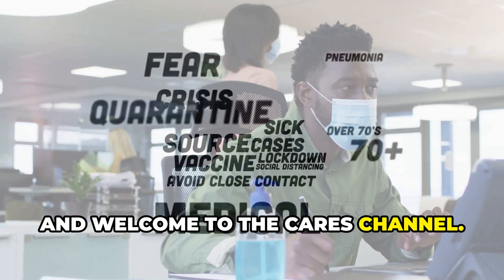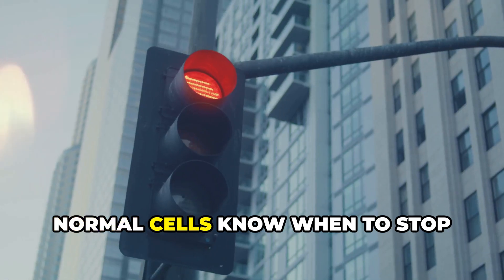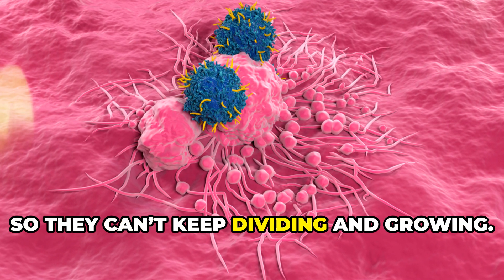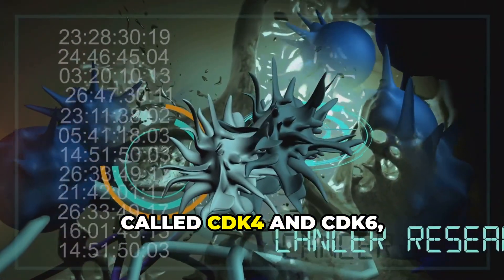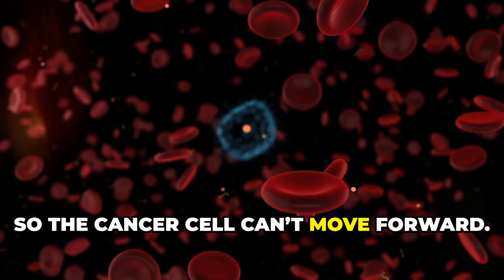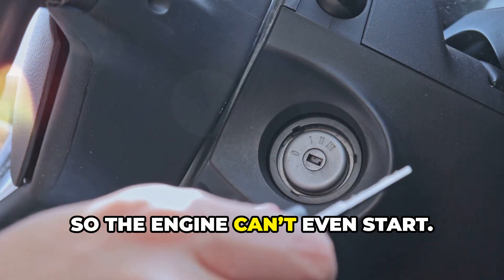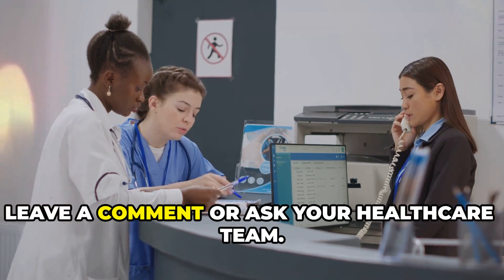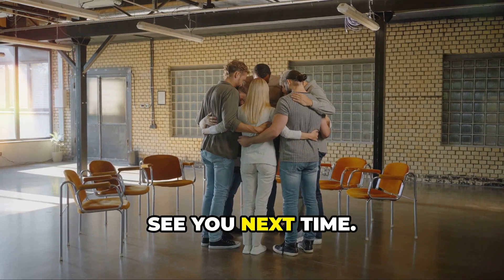Taking Kisqali? Watch This First – What Every Patient Should Know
What is Kisqali and how does it help in breast cancer treatment?

In this video, Dr. Jung explains how Kisqali (ribociclib), a CDK4/6 inhibitor, works to slow down cancer cell growth in hormone receptor-positive, HER2-negative advanced breast cancer.
Using easy-to-understand analogies, we break down the science behind this powerful medication—how it acts like a "brake" on cancer cells and why it’s often combined with hormone therapy.